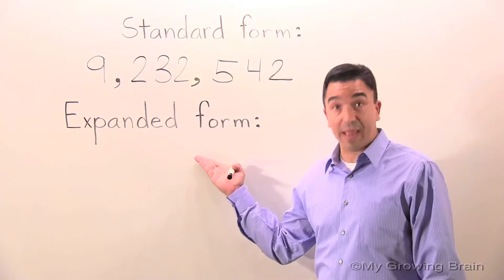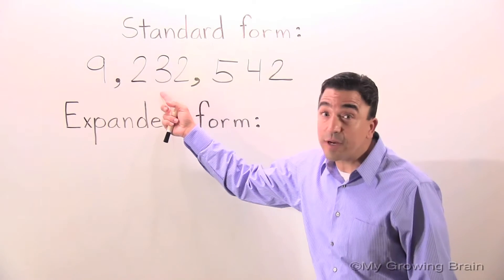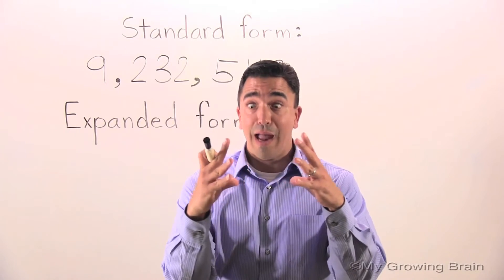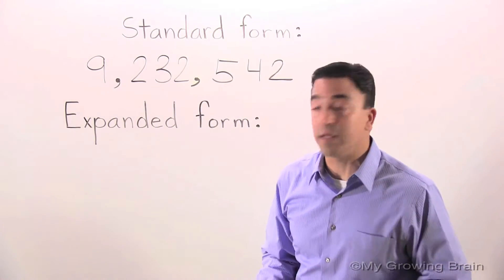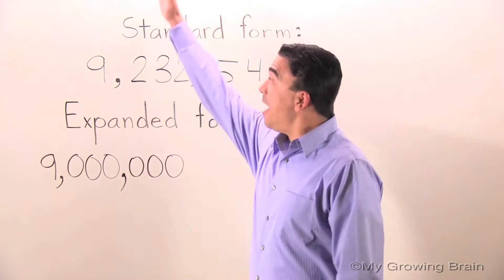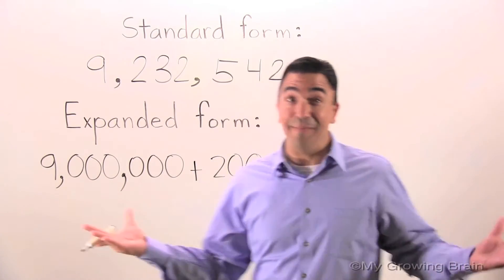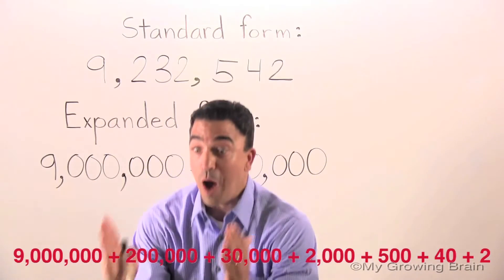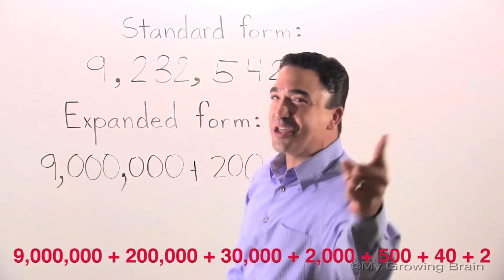Expanded Form: Millions / My Growing Brain